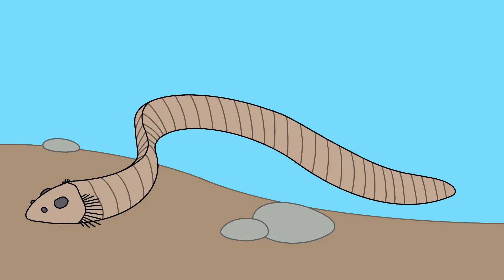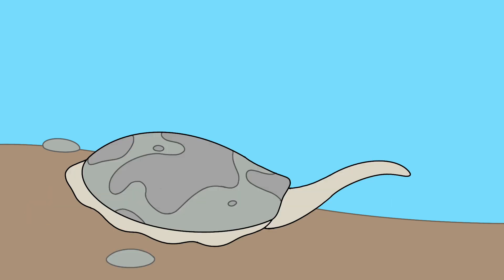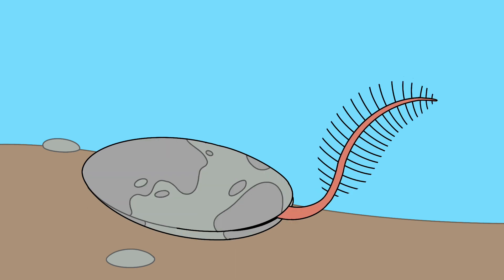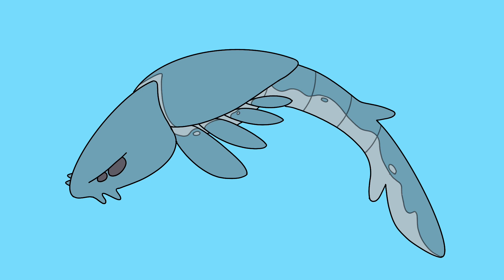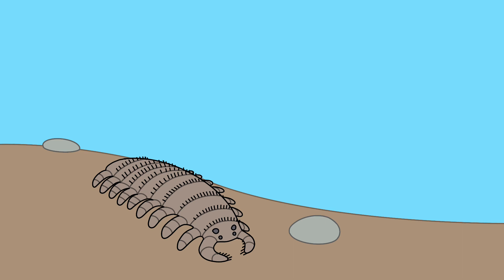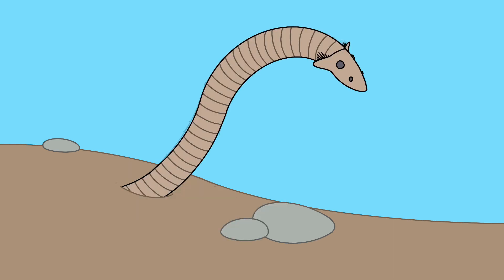Alien evolution: The Serket project, Episode two: Biodiversification [OLD]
The Serket project is a speculative evolution project set on the alien planet Serket this episode will cover the first half of the Alpha Biodiversification event and seven new aliens, the Arthronatans, the Conchamorpha, the Anthobrachia, the Icthyocarids, the Acanthopinna, the Trullastomes, and the Cryptobranchids.

The Serket project is inspired by the work of Project miira and project solarae and this video wouldn’t exist without them

Art: Me

Editing: Me

If you’re wondering I had to change the tts voice because of limitations